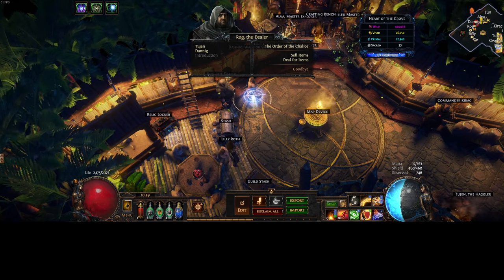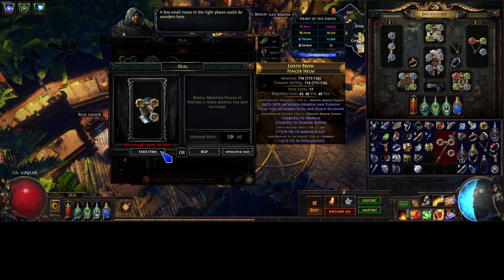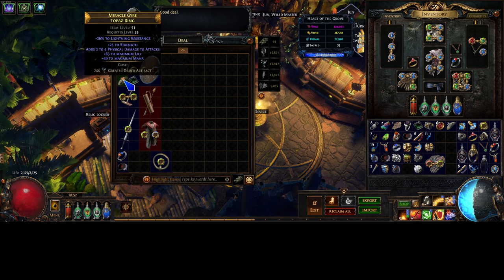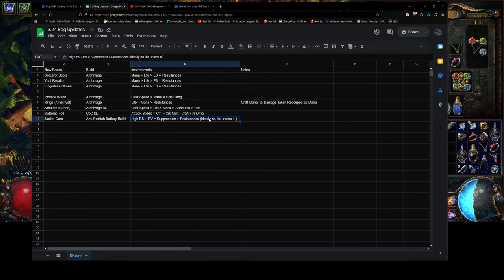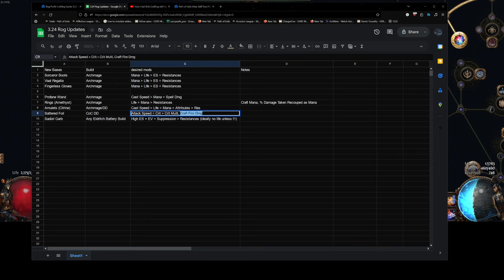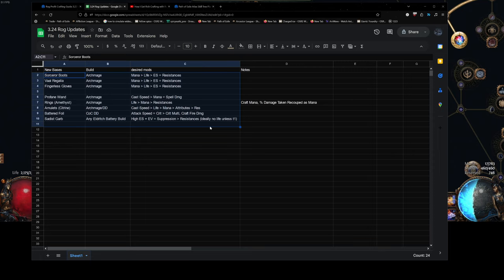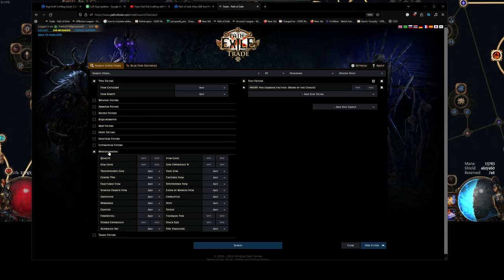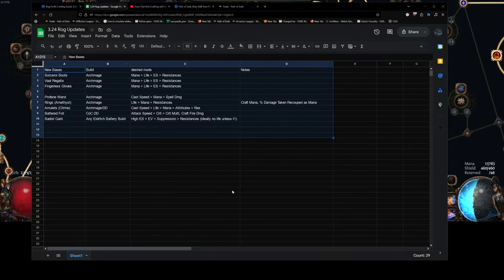Rog Profit-Crafting Will be INSANE in Necropolis [Path of Exile 3.24]